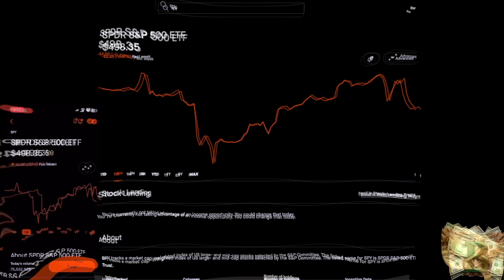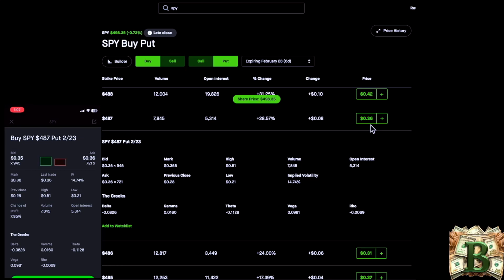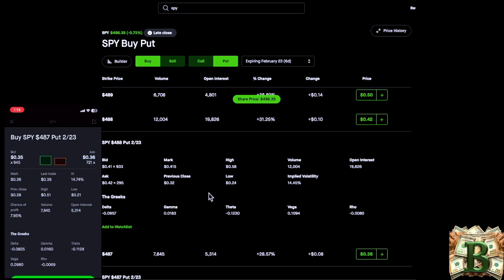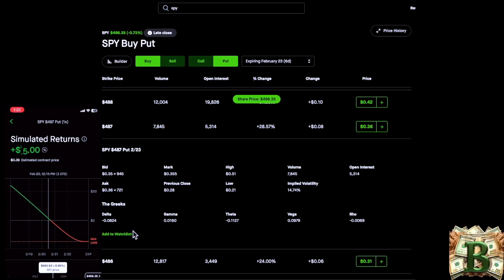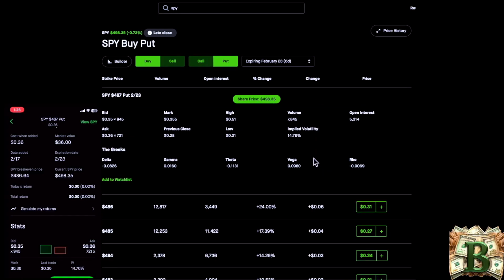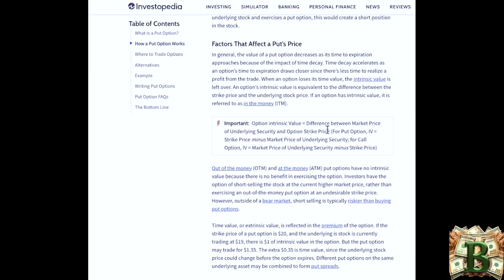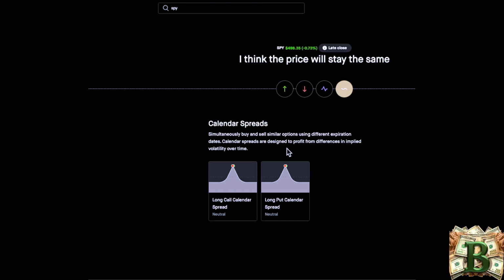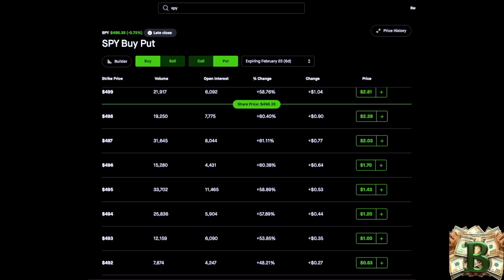Bag Brigade Financial: Intro to Options Trading (on RobinHood): Part II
Come take a dive in to the world of options trading to help push you to the next level of not only understanding how options work but also we break up the complexities that come with trading options and why most people end up failing when trading them. This tutorial is focused on using the Robinhood Platform but the fundamentals apply to all exchanges.